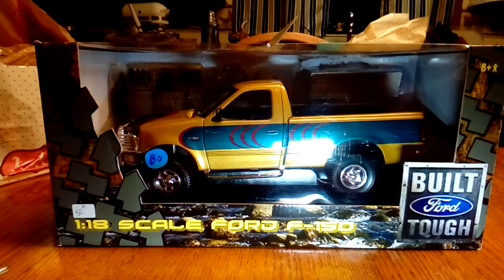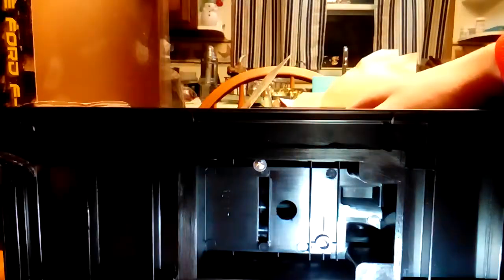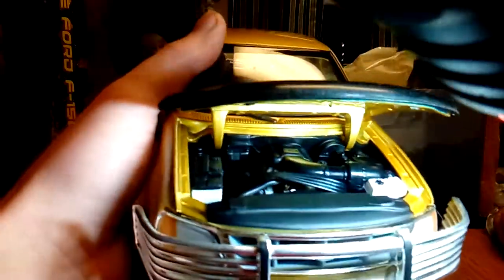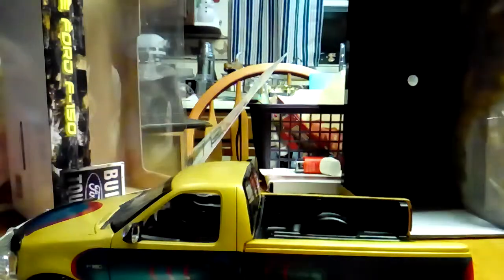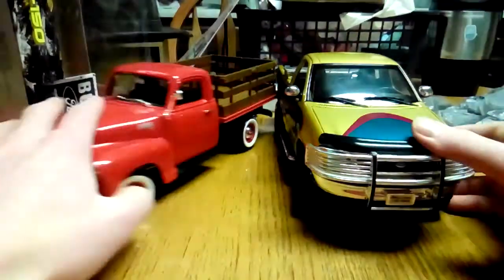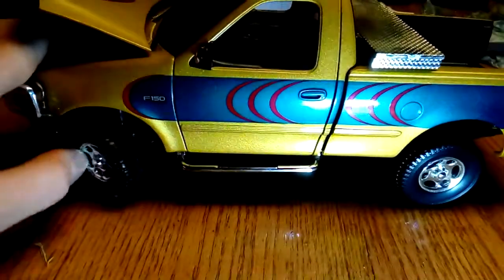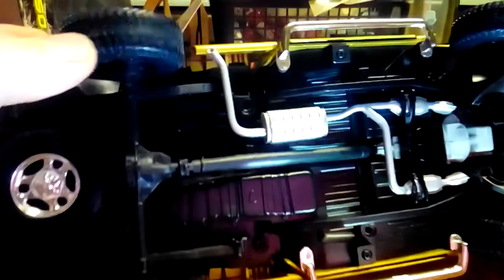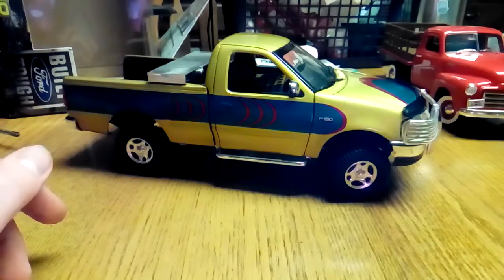Ertl 1:18 Scale 2000 Ford F-150 XLT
Well built, rolls great, nice truck.